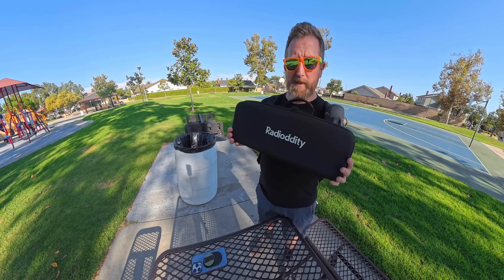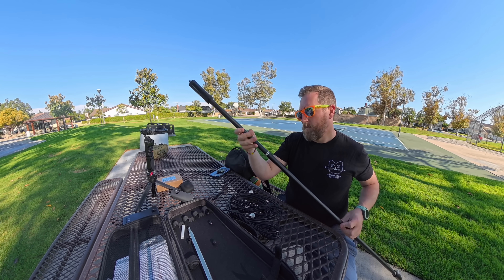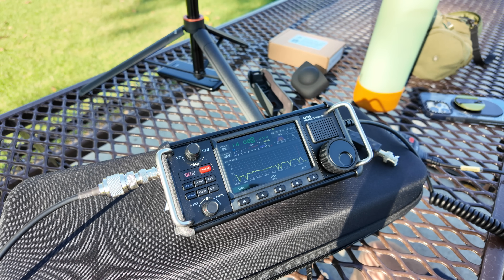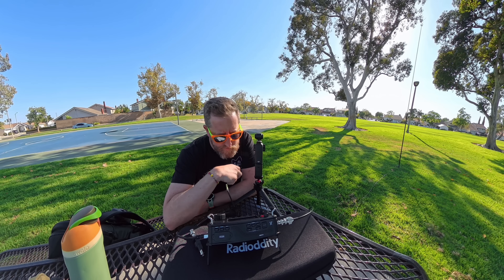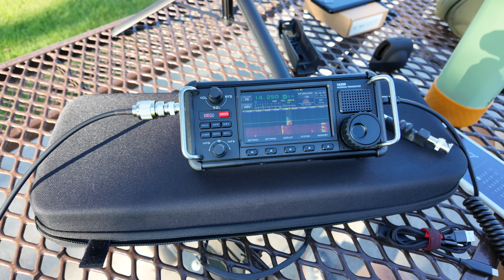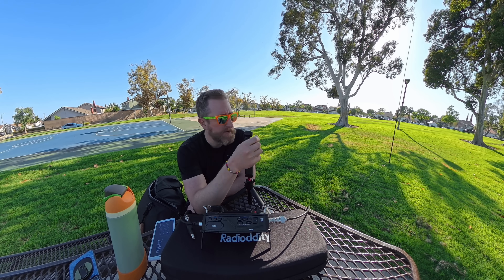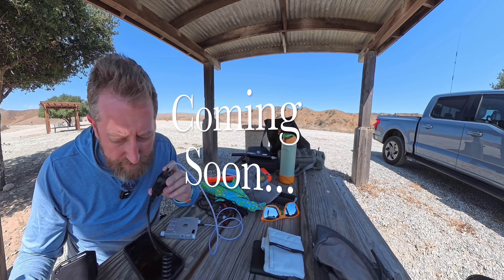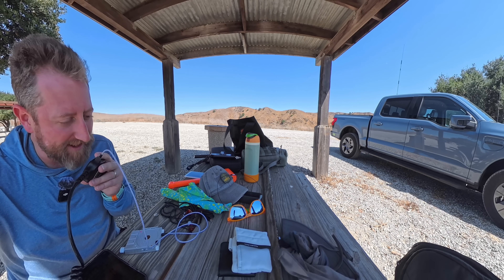Portable Power With The Radioddity HF-009 Ham Radio Antenna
I took the kids to a local park and brought my Radioddity X6200 & new HF-009 antenna for a few contacts.

The Coolest Ham Radio Gear:
📡 My Big List of No-Regret Gear
📡 You can get $10 off the VGC VN-N76 using the code "josh"
📡 My Favorite ham radio portable gear items!  Check out Gigaparts for 2x the points off the gear I use the most!
📡 My favorite Handheld radio antenna is from Signal Stuff Signal Stick (This is an affliate link)
📡 Chameleon Antennas make the most robust antennas on the market, check them out